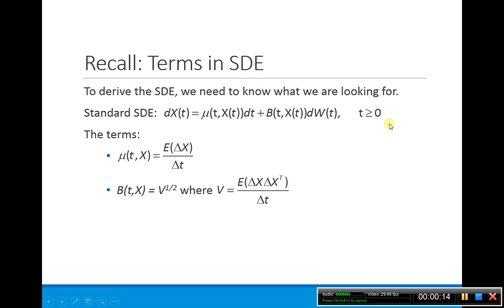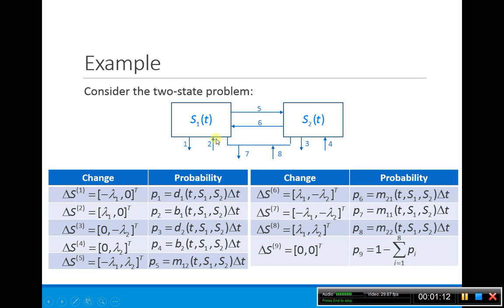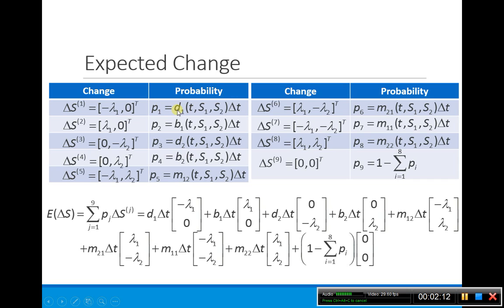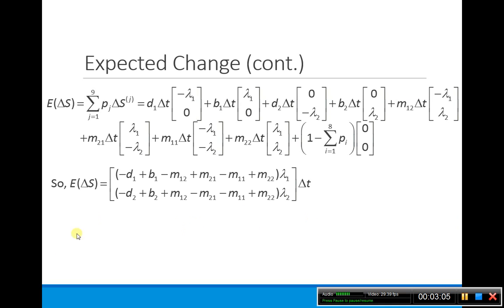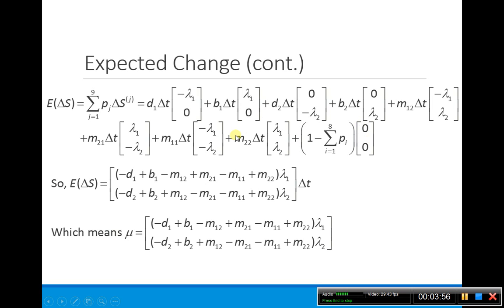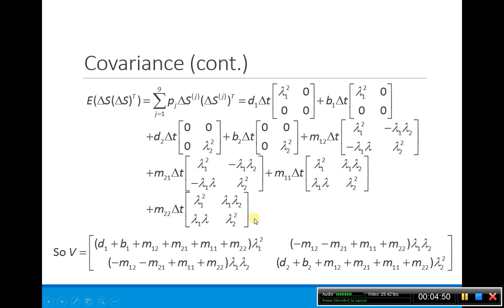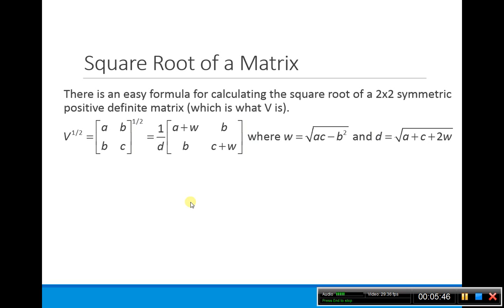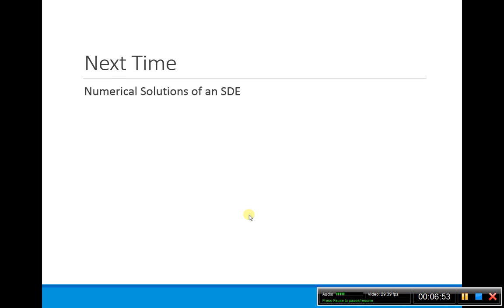MATH 5890 Module 5 Lecture 45